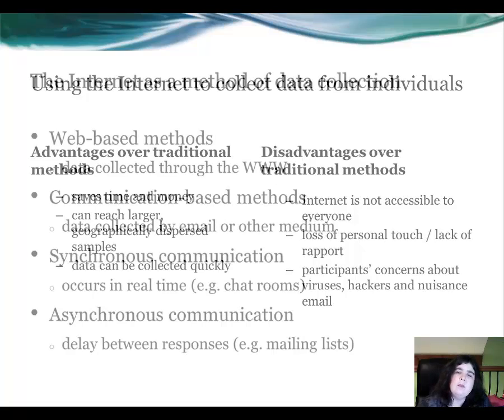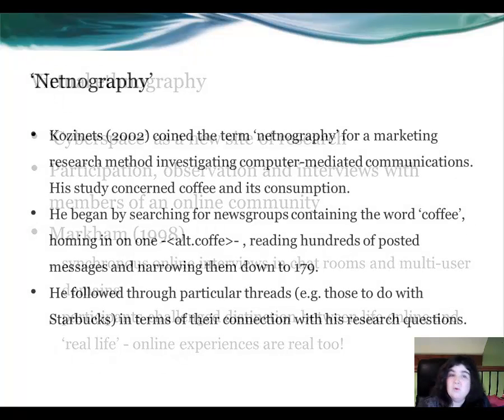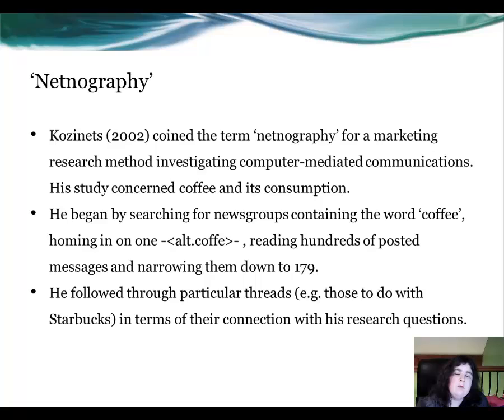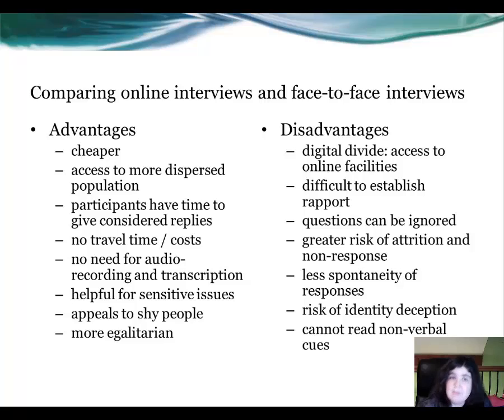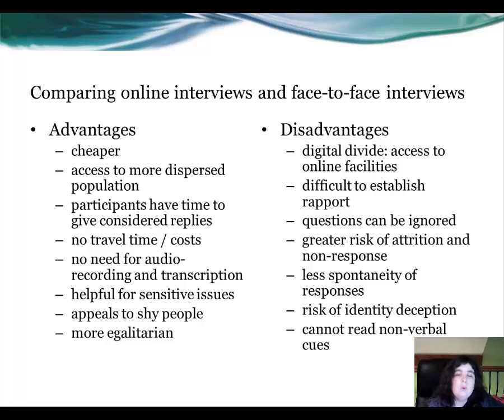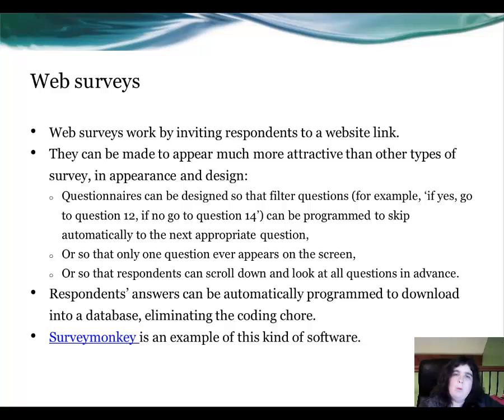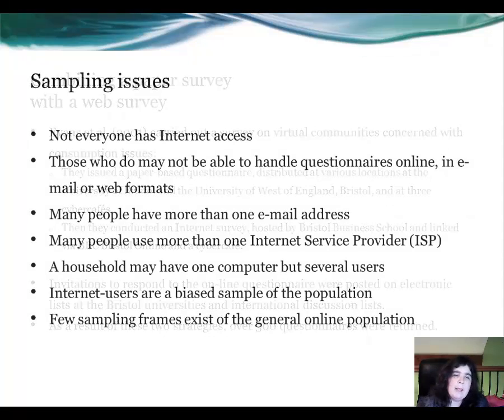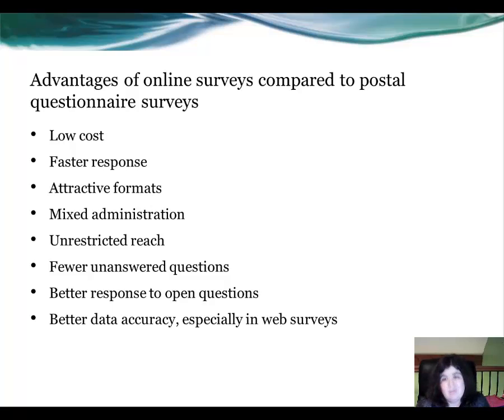Topic 4 (bi) Using the Internet to gather data